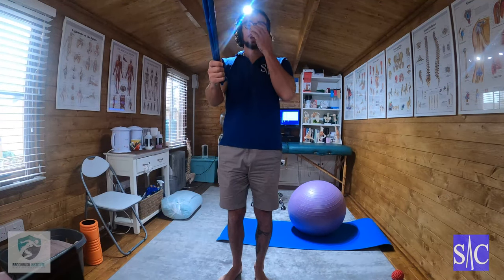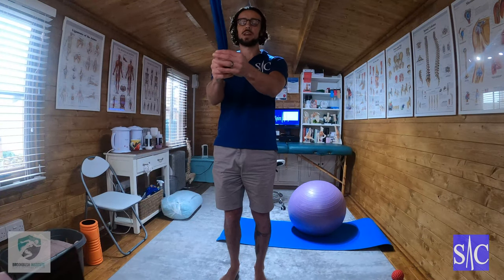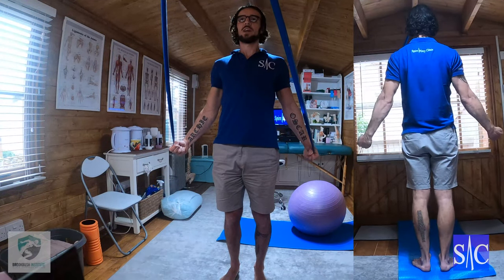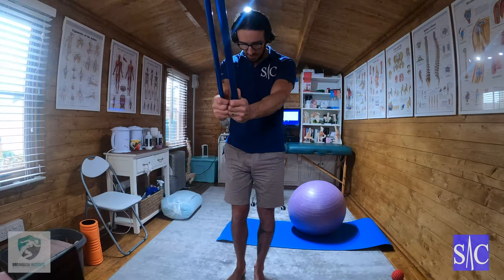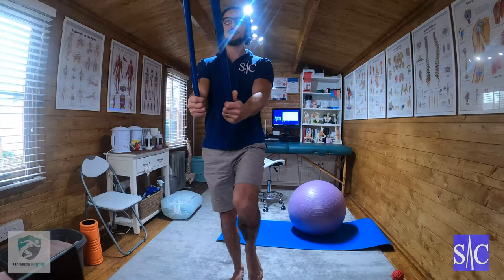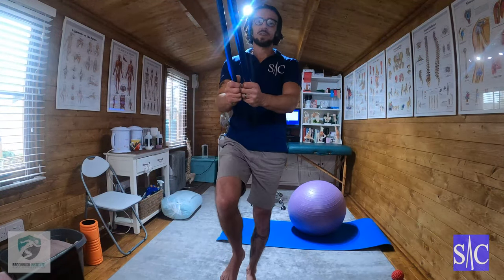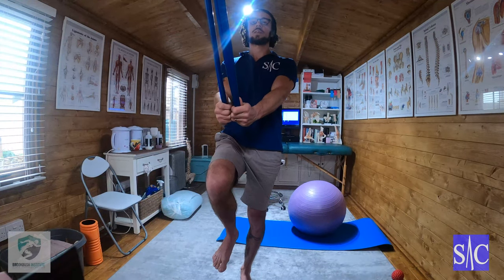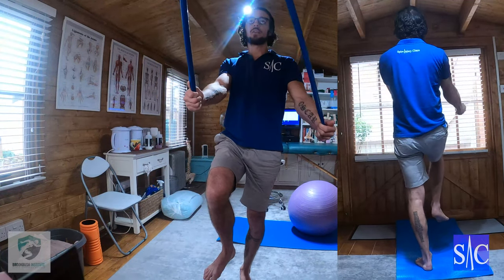Standing Cobra Progressions 1 3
Progressions 5-8 in a series of activation exercises for your lower trapezius.

Courtesy of the Brookbush Institute of Human Movement Science.

Chapters
00:00 - Introduction
00:10 - Progression 1
01:10 - Progression 2
01:50 - Progression 3